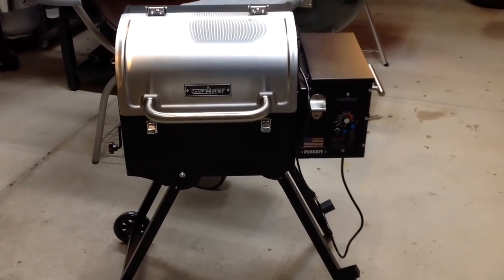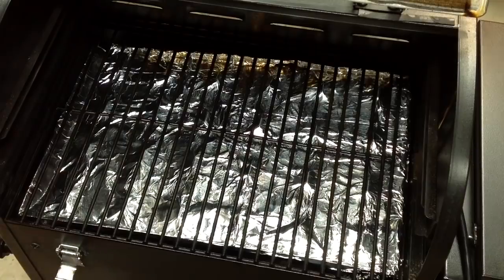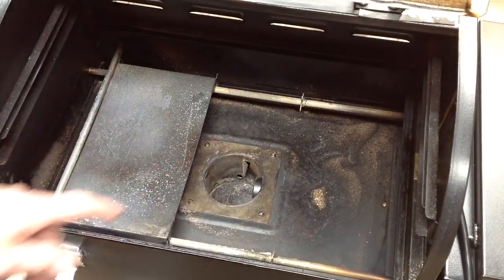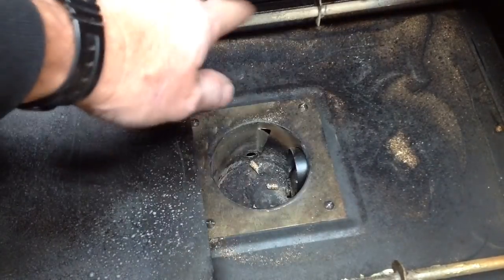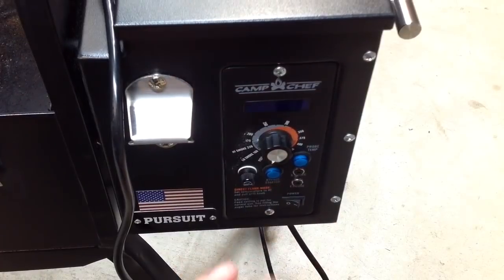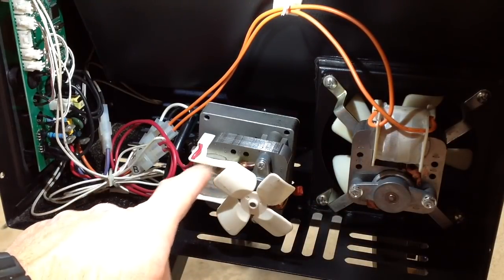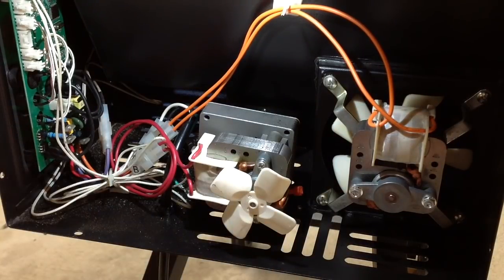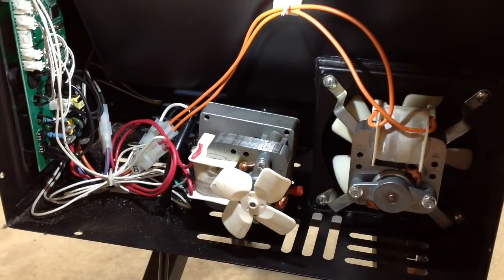How Does A Pellet Grill Work?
A tour of the Camp Chef Pursuit Pellet Grill. Including a look at the electronics